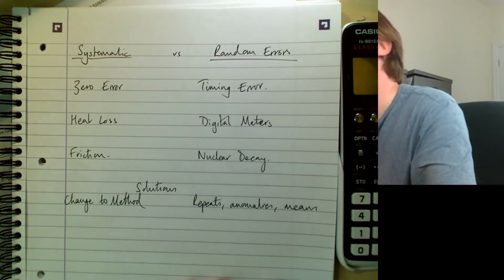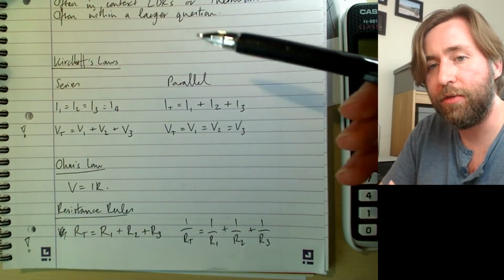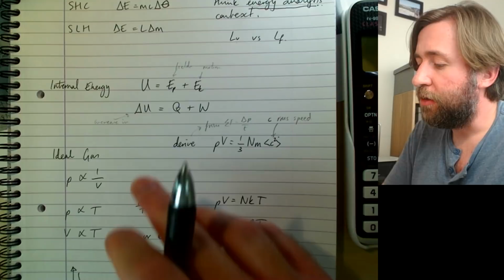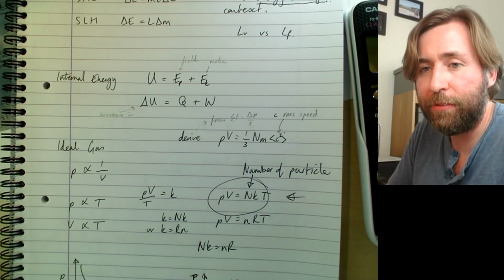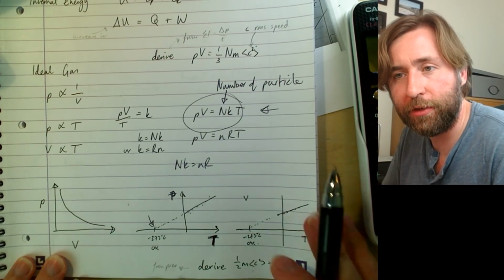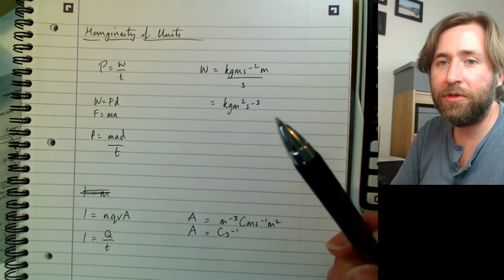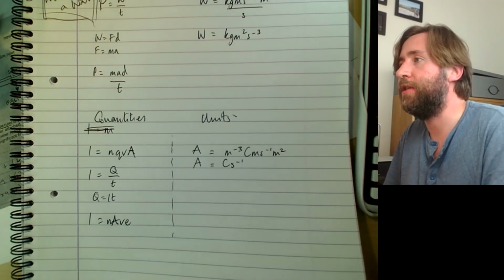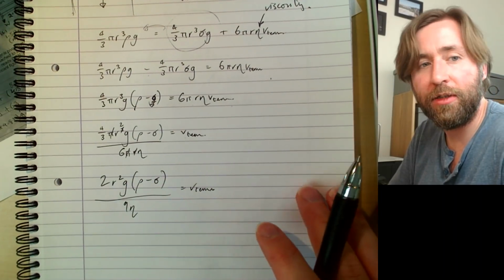🔴 A Level Paper 1 Q&A The Night Before the Exam 1 - GorillaPhysics - Physics Revision Live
I'll be live straight after A Level Physics Online is live today.  Then back again after his second feed to answer any of the questions which come up in the first live feed!

Make sure you check out my previous live feeds in preparing for these exam series!

Decoding the six mark questions!

I also go through some exemplars with commentary and talk about how to use examiners reports and exemplars.

I'll be here a fair bit over the next week, if you've any suggestions of topics?

Point out the other playlists coming and already existing

5 mins How much should you be revising?
Split each day into three sessions, and do something fun in one!  Work intensively in the other two.  You’ve had some exams now, I hope they’ve gone ok, but you know a bit more about the level of challenge coming your way in the next one!
Also Ramadan Mubarak! I saw Mr Mahmood giving some tips for studying and exams during Ramadan: watch it here:
Lots of tips for maths exams on his channel.

Some of the hardest questions in the GCSE/A Level
Use your knowledge to solve the problems

The hardest bits in the new GCSE

All of the Edexcel Practicals, the key ideas you need to learn.

And how to check you’ve used all the clues!